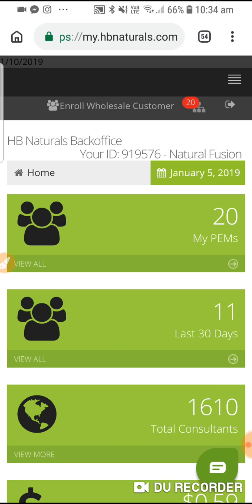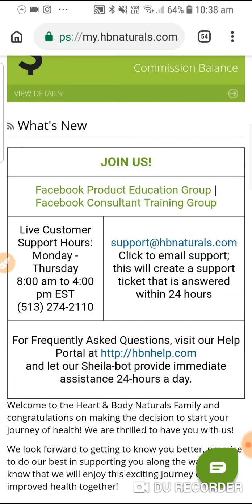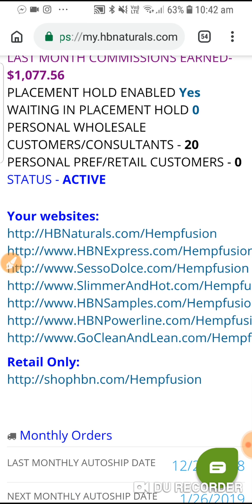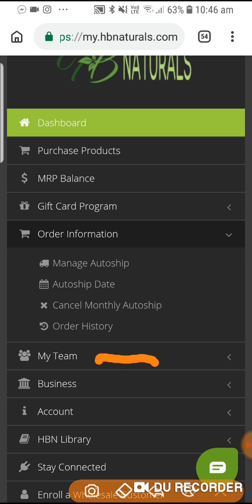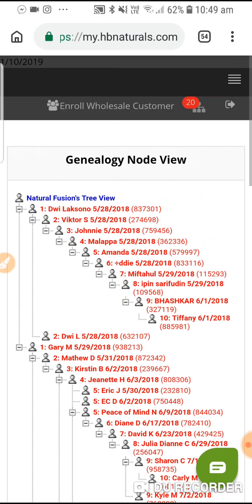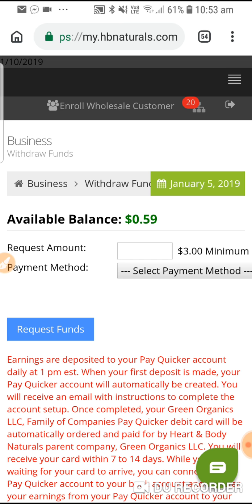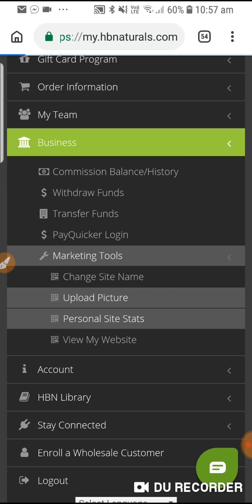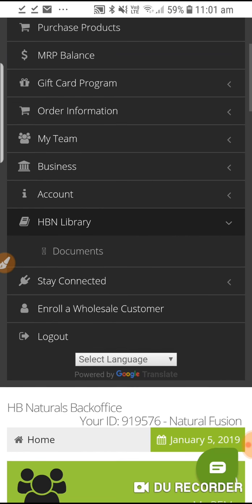Back office training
A run down on your back office